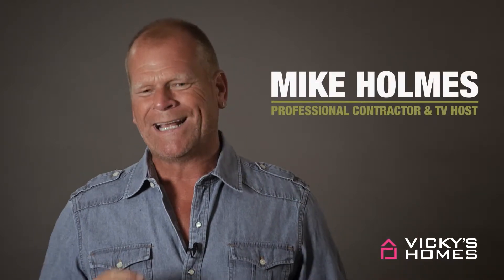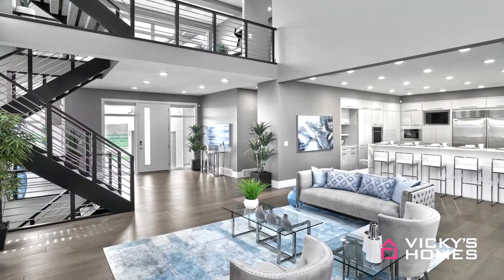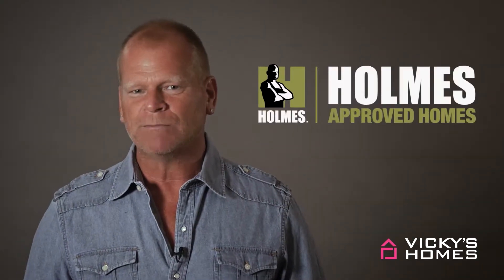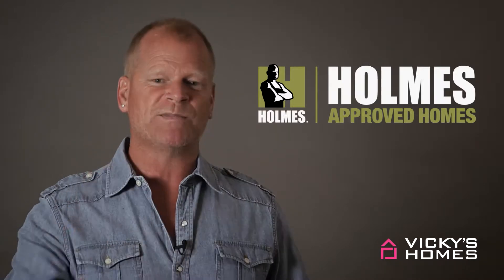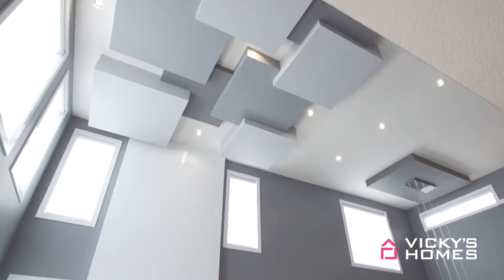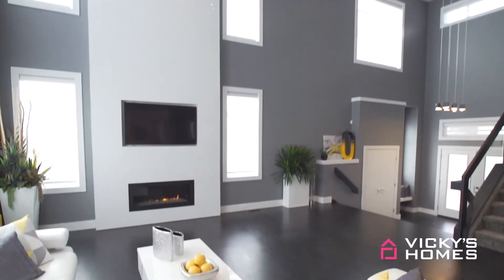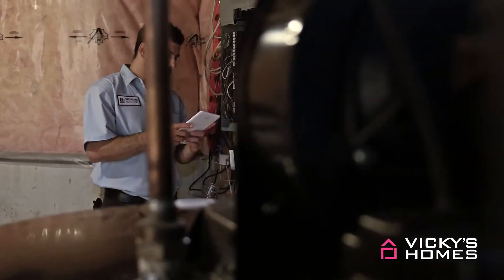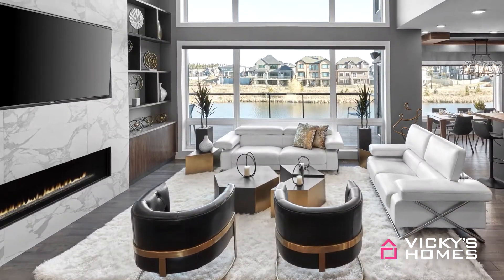Vicky's Homes and Holmes Approved Homes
Learn how Vicky's Homes' partnership with the Holmes Approved Homes program will make sure your new custom home is built right.